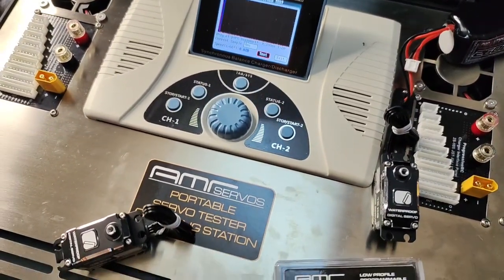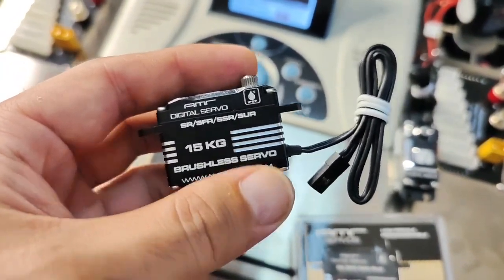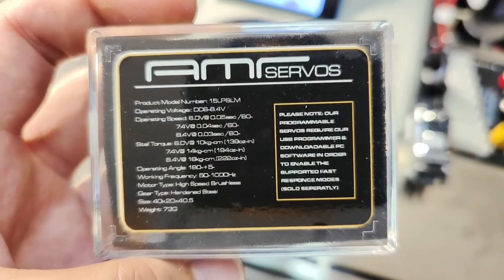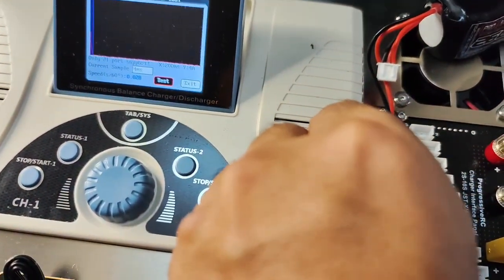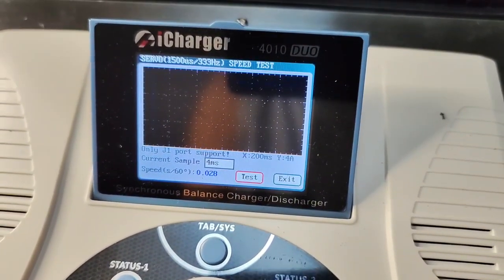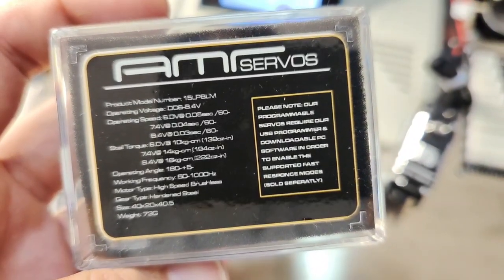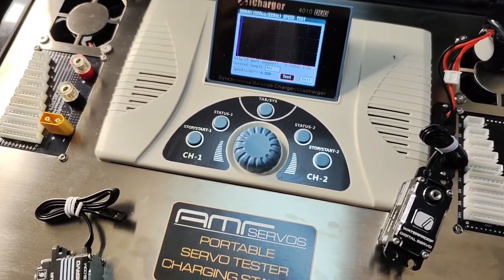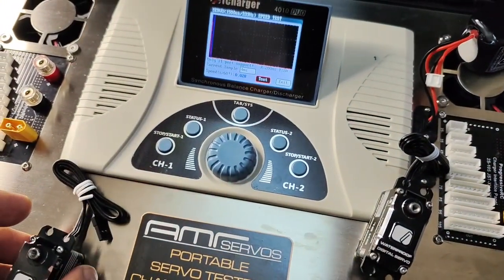AMR Servos 15kg Low Profile Servos speed test results.